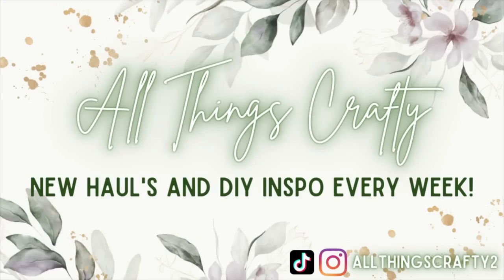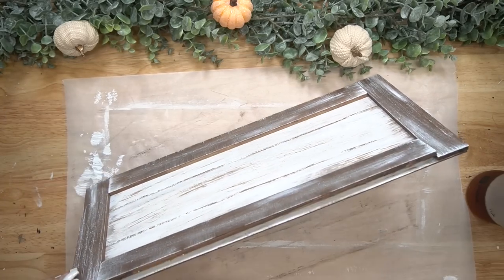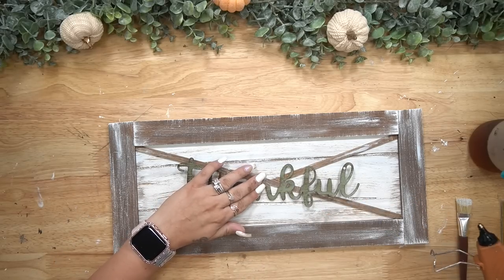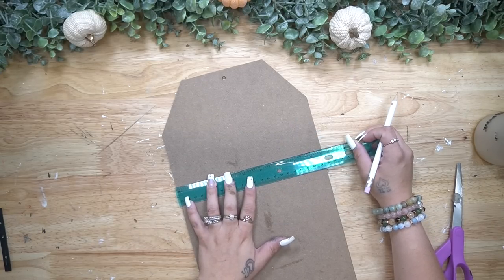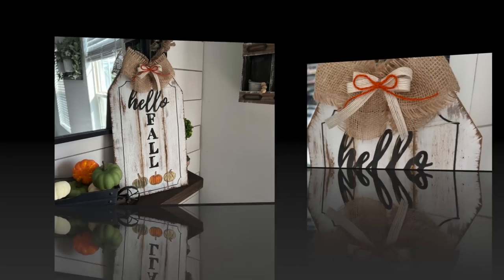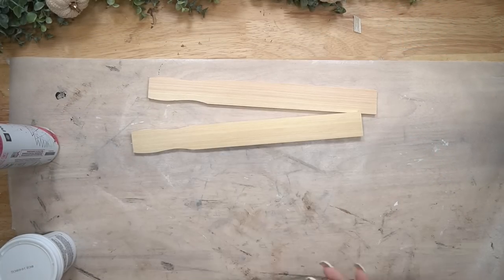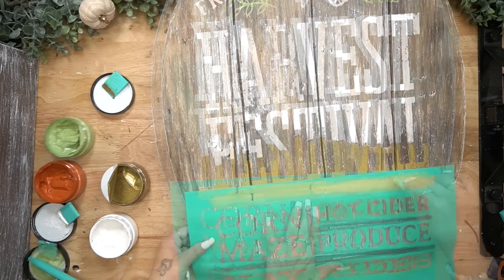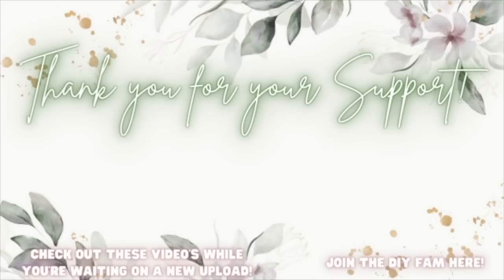DOLLAR TREE FAUX WOOD FALL DIYS | DOLLAR TREE FALL FARMHOUSE DECOR ON A BUDGET🎃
🍁DOLLAR TREE FAUX WOOD FALL DIYS | DOLLAR TREE FALL DECOR DIY ON A BUDGET🎃

In today's video, I bring you several Dollar tree Fall Faux Wood Diys using mostly dollar store or cheap items!

xoxo~ Melissa